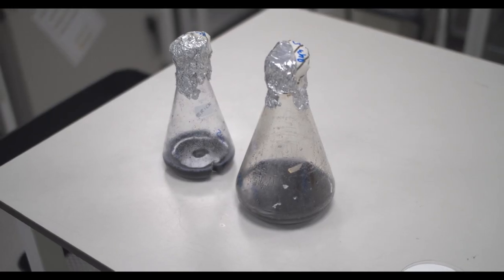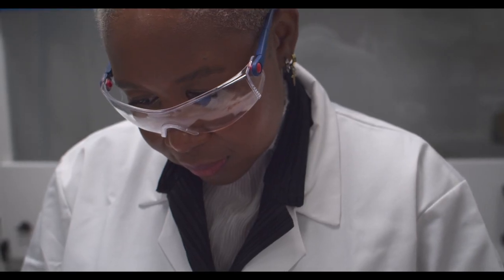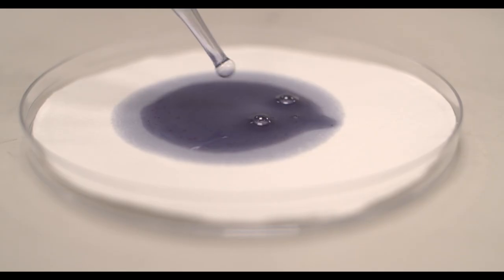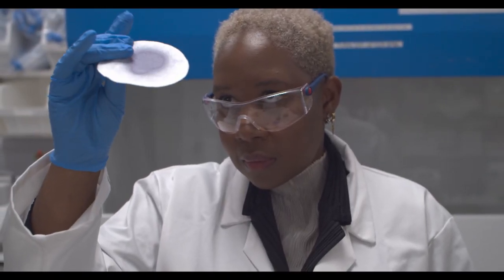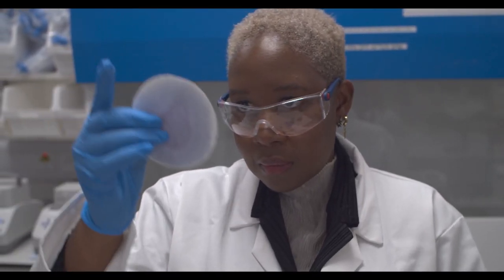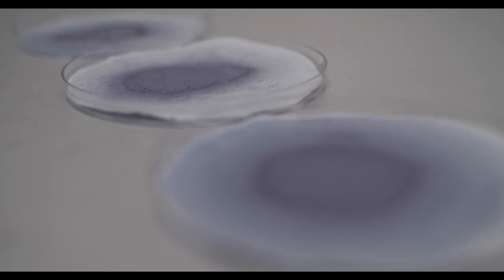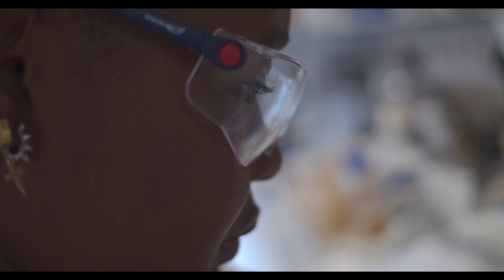Project Coelicolor - Index Award 2019 Winner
"How we want to see the world change cannot happen in isolation," says Natsai Chieza, Founder of Faber Futures. "Biology teaches us that we need diversity to thrive." Meet Project Coelicolor, body category winner of indexaward2019